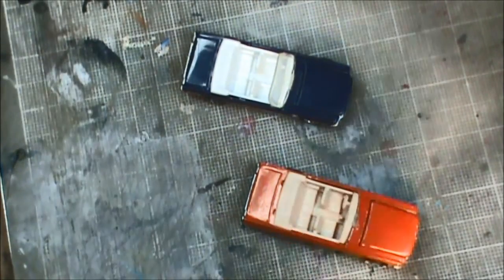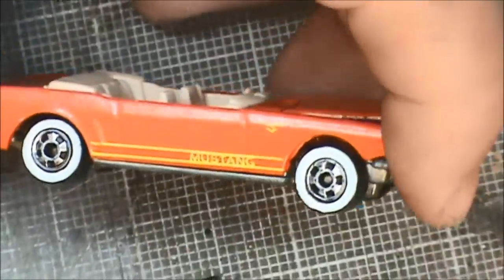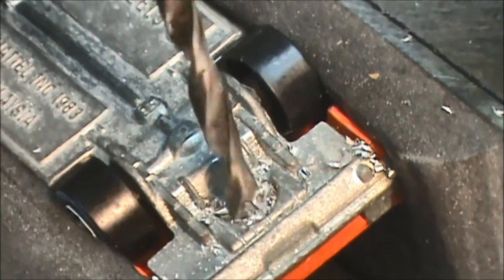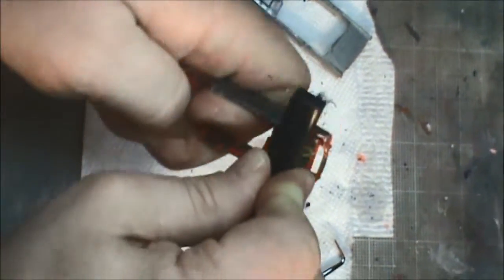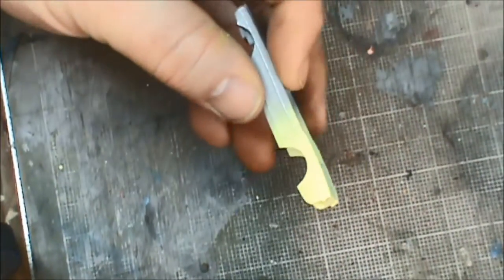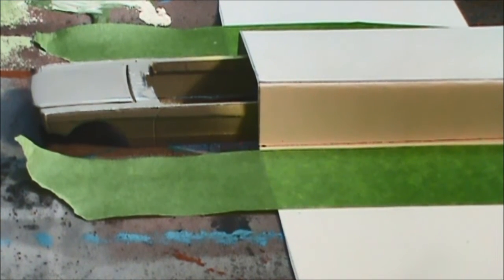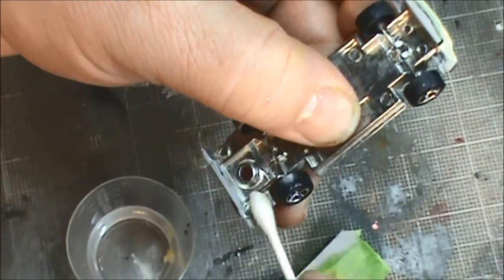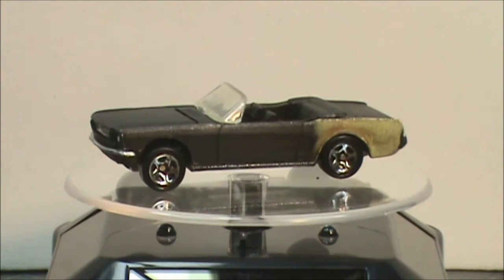7 04 Hot wheels Custom Build - My First Car - Sherman The 65 Mustang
In this episode we do something Completely different. We customize a Hot wheel car to look like the first car I ever owned. A 65 Mustang Convertible.